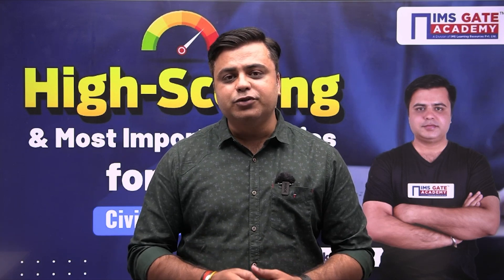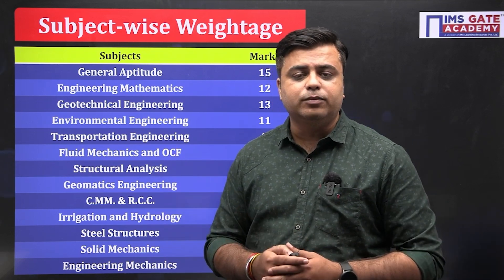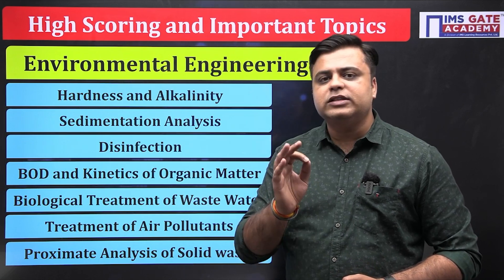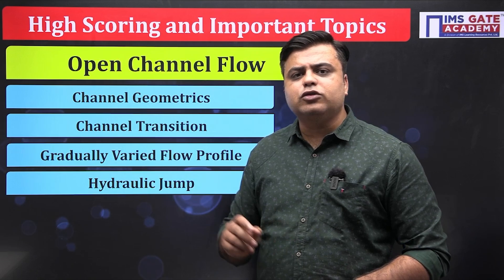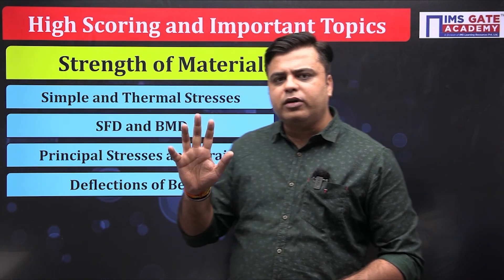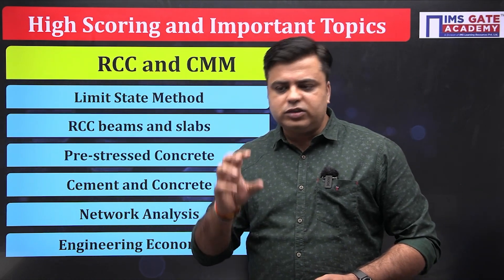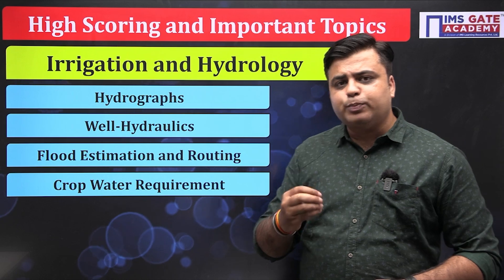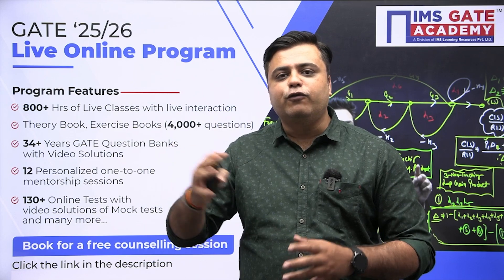High Scoring and Most Important Topics for GATE Civil Engineering 2025 | Prateek Mishra